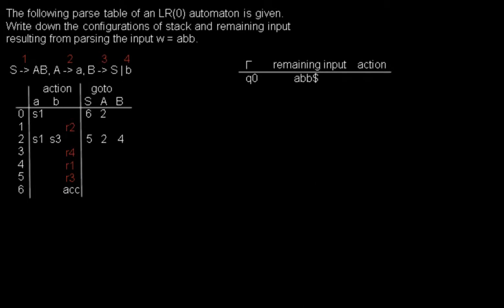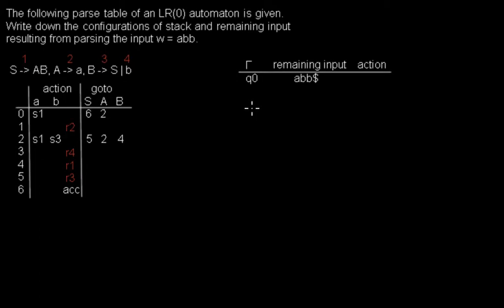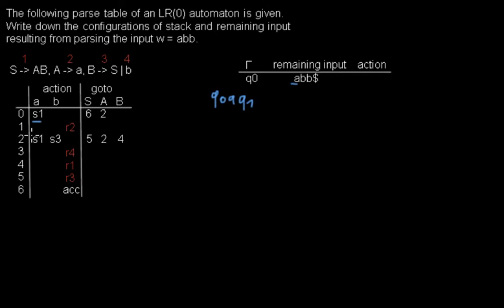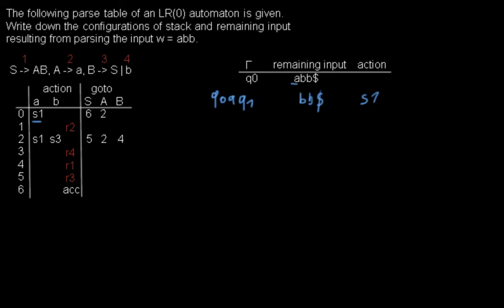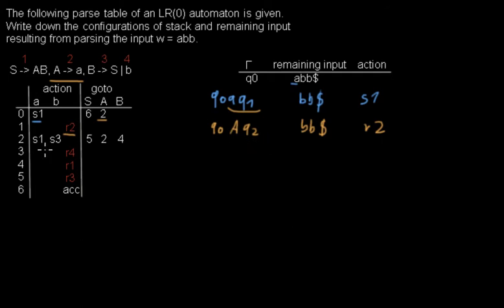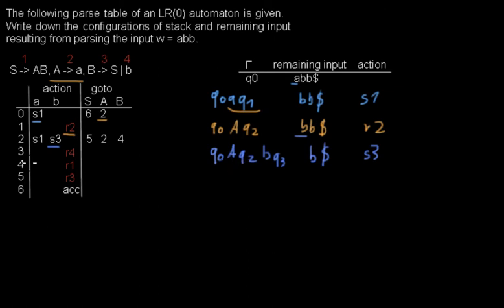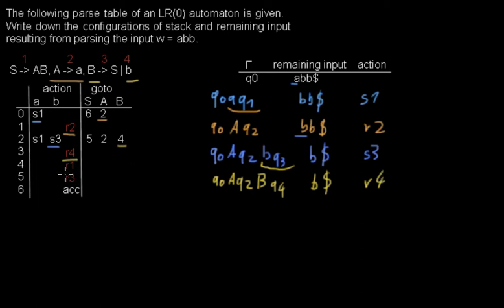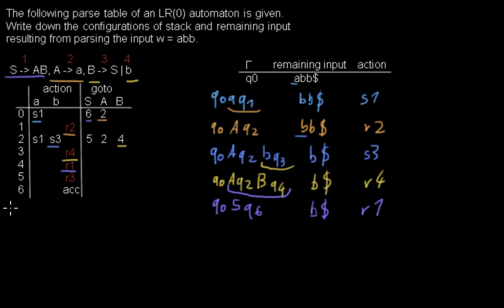CFG - LR(0) Parsing Example 2 (fail)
I parse an input string with help of the parsing table of the LR(0) automaton. Spoiler: The parsing process fails.

Reference:
Kallmeyer, Laura ; Roos, Magnus: LR Parsing (Parsing). Düsseldorf, Sommersemester 2014. URL